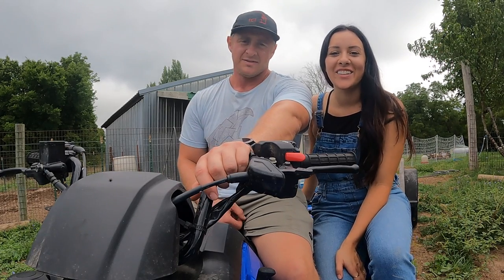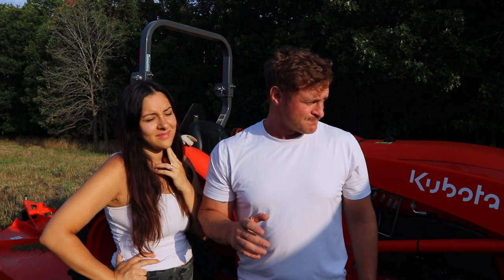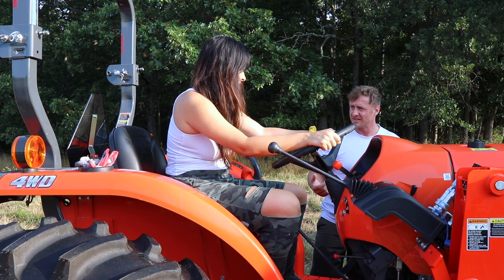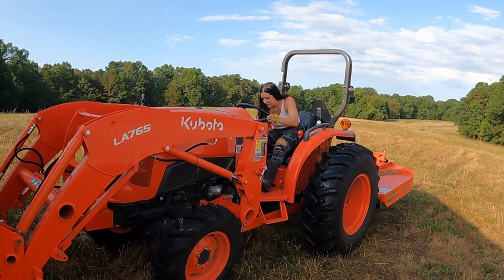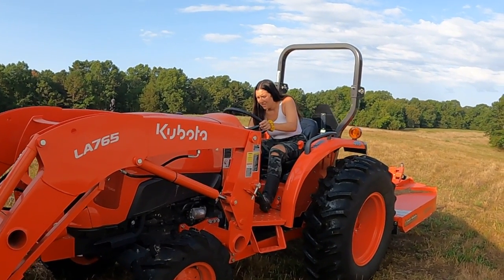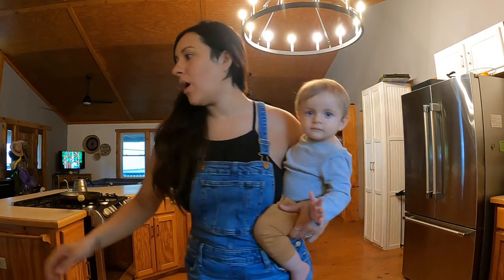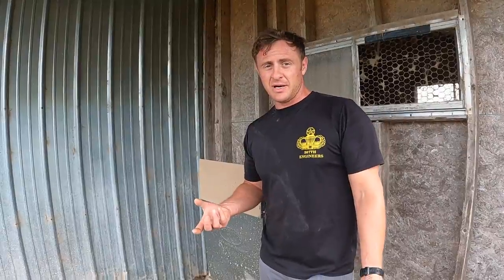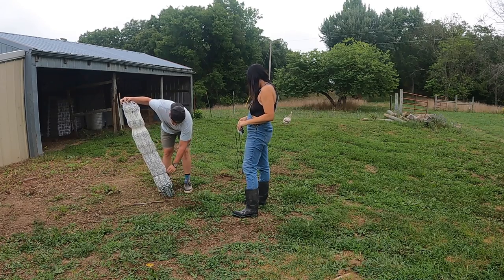Wife drives a tractor for the first time - was it a mistake?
in this episode we switched roles and bronte gets to drive the tractor, leaving evan in the chicken schooner directing the broilers! add operating farm equipment to the list of firsts! update on our berkshire pigs, and the solution for all of our missing eggs.

hey all! we are evan and bronte, a married couple who decided to completely change the trajectory of our lives and the lives of our children by trading our busy life in the city for a slower pace in the country. we have no experience farming or homesteading, yet here we are raising amazing pasture raised chicken to share with others, and starting our journey of homesteading as and learning to become more self reliant. we are so glad you are here! be sure to check out our website below, where you can order your own pasture raised chicken- free of any drugs, chemicals, or antibiotics, and see how else you can connect with the farm! love and blessings- the righted roots crew